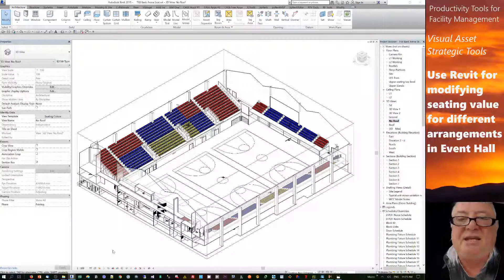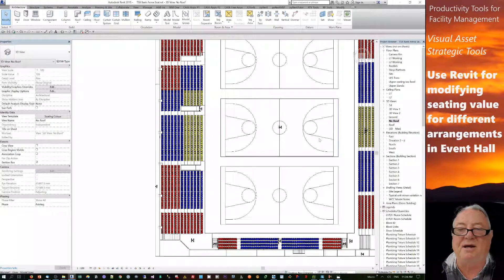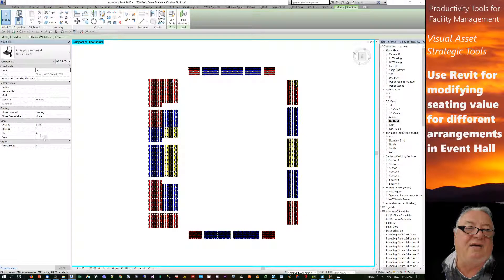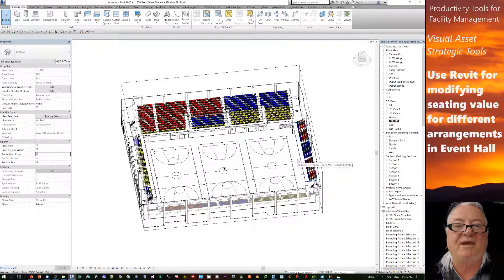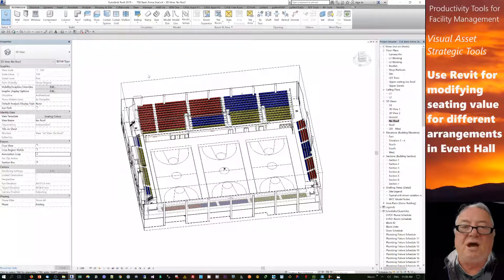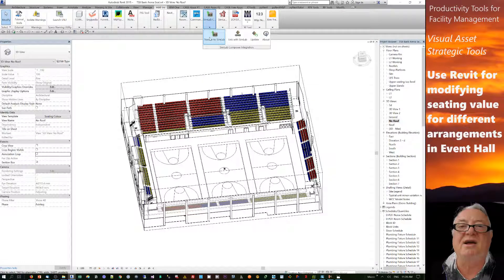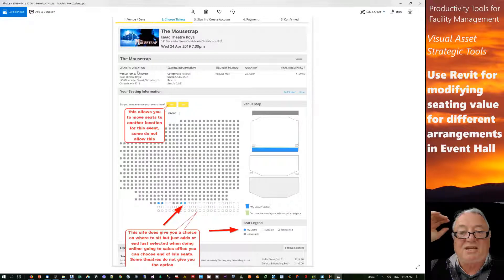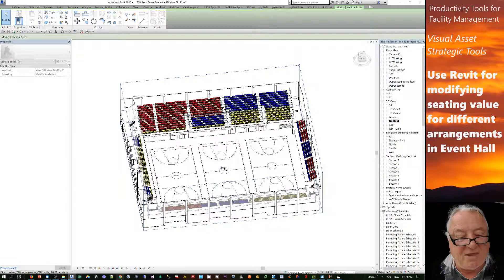Revit Arena Seating Value change based on Event Type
PowerKey4Revit-increase your Revit Productivity by automating the tedious stuff- Find out more, go
Using Revit to display different colours for seating based on different events in an Arena.
2 Scenarios, 1/a stage for a concert at one end of the hall, and 2/ a sports event in the middle of the hall.
Depending on the event the same seat may have a different price/value based on viewing angle and proximity to event. So how do you represent this?
I have modified a seating family to be able to show a 3D number on each seat so that each seat has a unique number.
Each seat then has 3 shared instance parameters – Concert Arrangement Value (A,B,C), Sport Arrangement Value (A,B,C), Arena Setup (1, 2).
Creating filters using different colours to represent A- Expensive Seat (Yellow), B- Middle price seat (Blue) and C- Low price seat (red).
Isolating the Furniture (seat family in Furniture Category), you can change  Arena Setup parameter from 1 to 2 to show the different colours on each seat for different arrangement.
 These arrangements can be exported to two different 3D PDF’s to show the different arrangements. From the 3D PDF’s these seat codes/values can be exported to CSV then onto an Excel Macro sheet to filter seats by value for use in a database or on a seating plan for a web browser seat selection process.
The 3D PDF can also supply 3D views of the different seating arrangements for advertising.
A further step for this process is to show a panoramic view from each seat within a 3D PDF (or a 2D plan. This will be covered in the next video
Part 2 :

I am interested in trying to make design/construction data available for Facility Management/Operations through simple and practical tools that are either open source (Adobe Reader), common use (eg Excel) and also easily shareable.
The tools help extend the practical life of buildings and built assets and make useful information about those assets available when needed using modern processes. They also help reduce the cost of maintaining those assets.

Automating REVIT 2
English

Udemy Course:
Revit Productivity Automating the Tedious Stuff